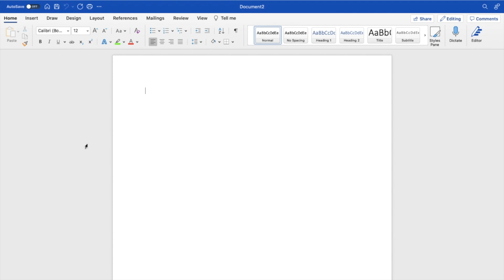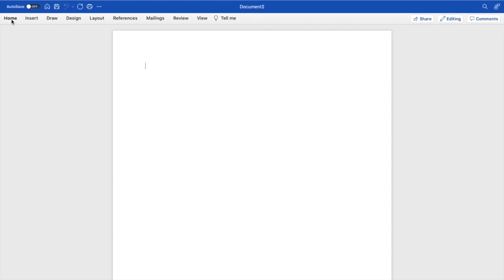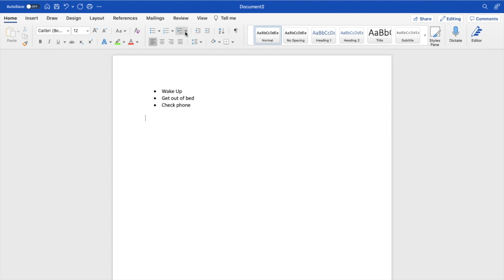How To Add Bullet Points In Microsoft Word | Step By Step Guide - Microsoft Word Tutorial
Organize your content with clarity by adding bullet points in Microsoft Word, a fundamental skill for list creation and information structuring. This tutorial guides you through selecting text and applying bullet styles, from simple dots to custom icons, enhancing document readability. Learn to customize bullet size, color, and indentation, ensuring your lists align with your document's style. Whether for academic papers, business reports, or personal notes, bullet points help present information neatly and effectively.

Adding Custom Bullet Points in Word Documents, Enhancing Readability with Bullet Lists in Word, Step-by-Step Bullet Formatting in Microsoft Word, Organizing Content with Bullet Points in Word, Customizing Bullet Point Styles for Document Clarity